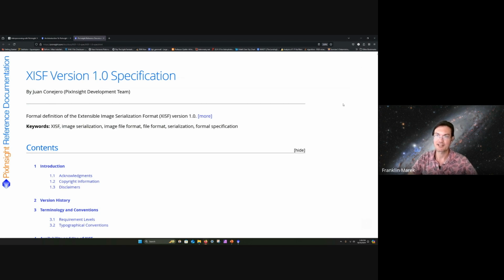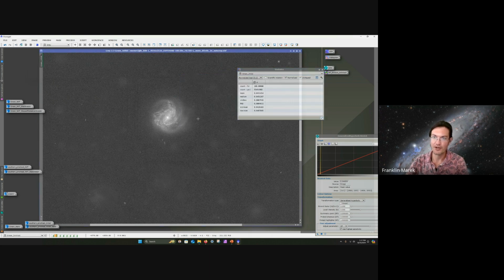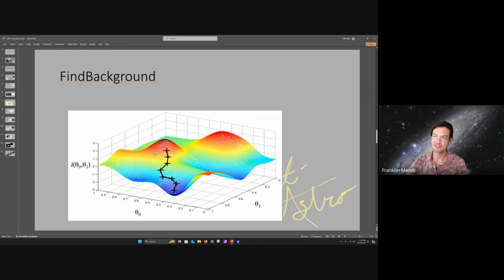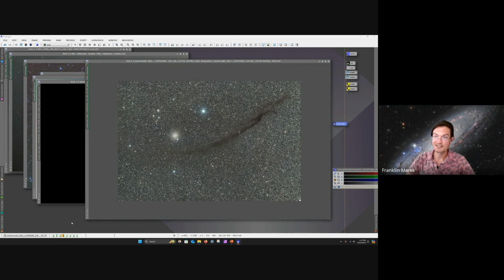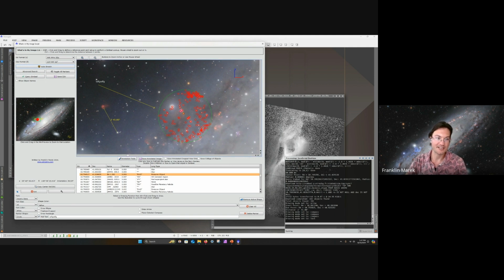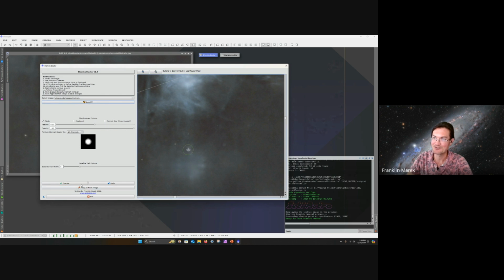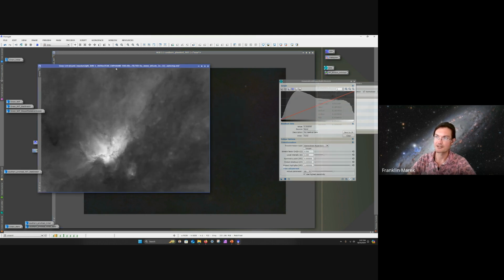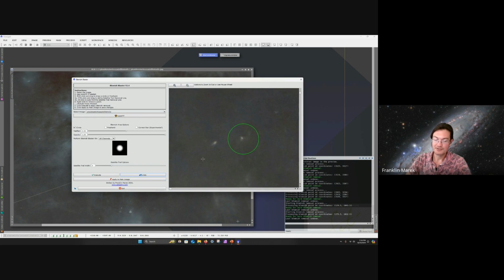Master PixInsight with Frank at Seti Astro: Script Creation & Best Practices! 🌠🔧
Join us for an exclusive interview with Frank at Seti Astro, where he reveals the inner workings behind his amazing PixInsight scripts! 🌌📜 In this video, Frank shares how he came up with the idea for these scripts, the process of creating them by taking complex inner workings to create an easy to use one click interface, and best practices for using them to enhance your astrophotography. Whether you're a beginner or a seasoned pro, you'll find valuable insights and tips to take your PixInsight skills to the next level. 🌠🔧

Also, please make sure to visit Seti Astro's website and YouTube channel for more great Seti Astro content! Make sure to check out his YouTube memberships and the great perks that come with being a Seti Astro member as well.  🚀⭐

As a member, you'll get exclusive access to Hidden Light Photography Discord Server, early access to new videos, custom emojis to use in the comments and live chats and my personal master light files to practice with on your own or alongside me in my video tutorials and more! Your support helps me create more amazing content for you!

00:00 Introduction
00:41 How it all Began
02:59 Behind the Scripts
07:11 Star Stretch
08:36 Narrowband to RGB Stars
10:07 Statistical Stretch
20:26 Seti Astro's ADBE Prequel
21:56 Find My Background
23:03 Seti Astro's ADBE
28:28 Fixing Seti Astro's ADBE Correction Issues and History
32:20 FAME (Freehand Adaptive Mask Editor)
35:57 Mask Merge
37:08 Sneek Peek to Continuum Subtraction
38:22 What's in my Image
44:54 Did Hubble JWST or Spitzer Image My Object?
48:44 Blemish Blaster
54:21 Astromark Signature Adder
58:39 Best Practices - Statistical Stretch
01:07:57 Best Practices - Blemish Blaster
01:12:57 Seti Astro Advice